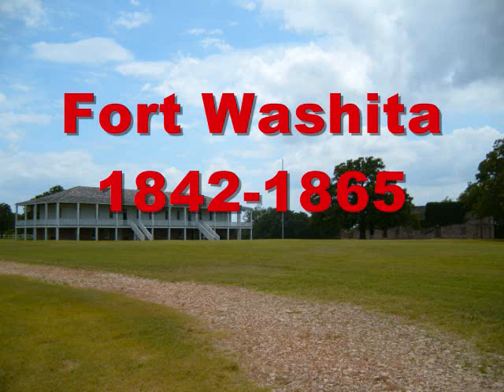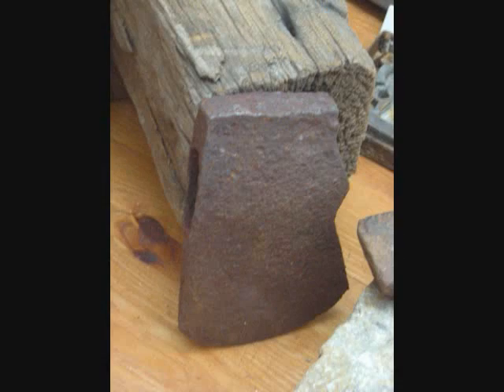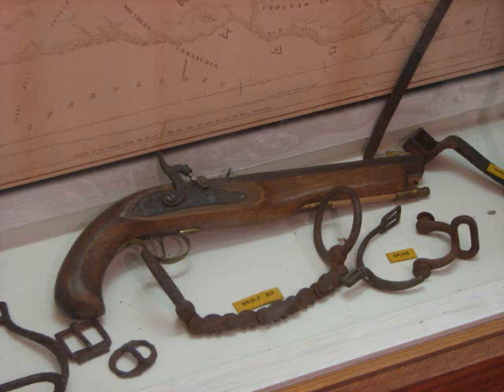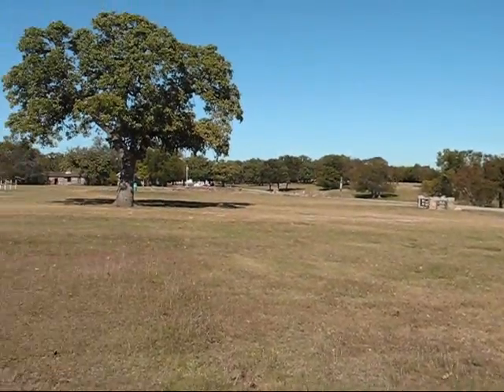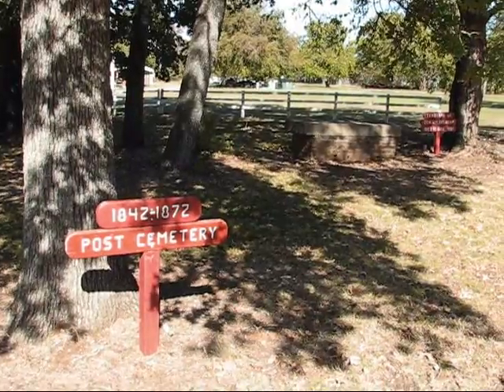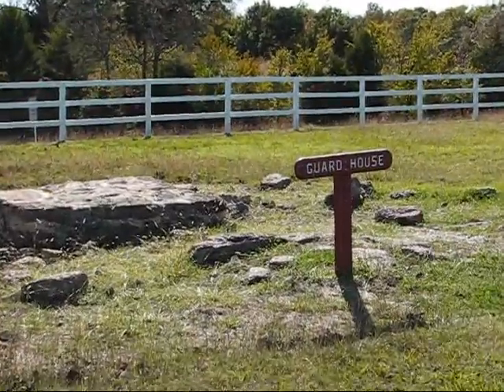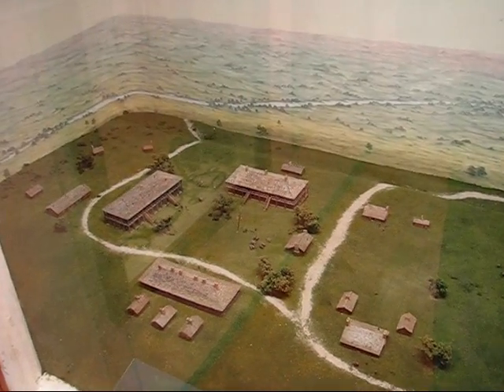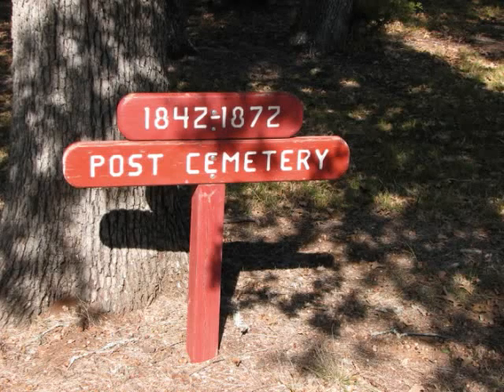Fort Washita Interpretation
I did this for a class, and was happy with most of it except for the audio.  I really needed a recording booth or microphone for my laptop.